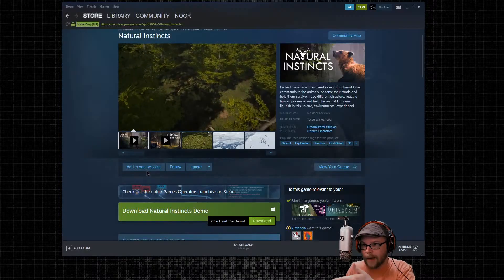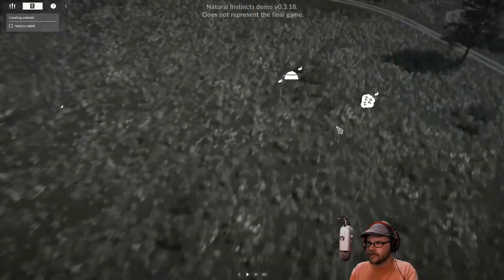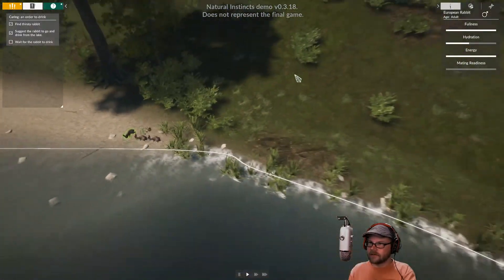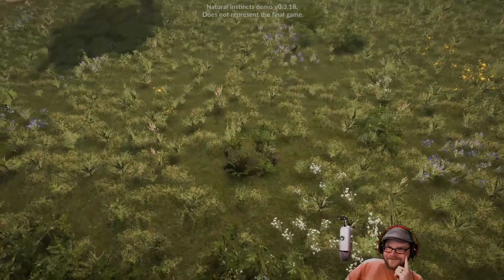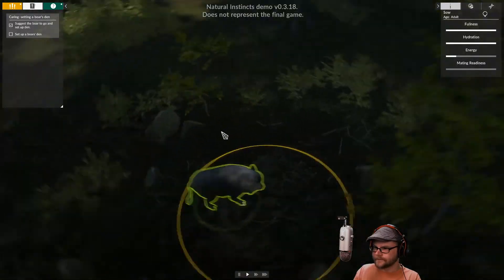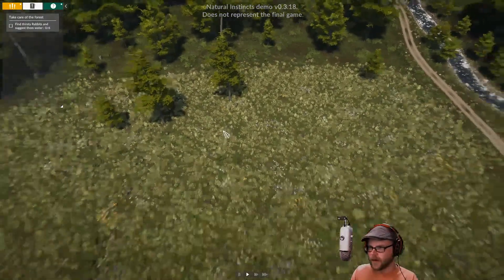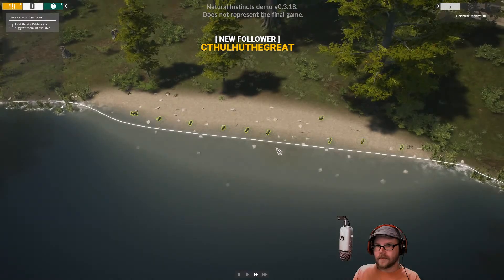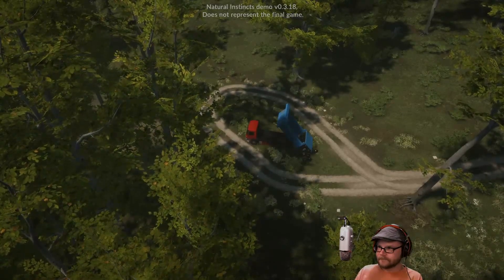Natural Instincts - (Environment Sandbox / God Game)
Protect the environment, and save it from harm! Give commands to the animals, observe their rituals and help them survive. Face different disasters, react to human presence and help the animal kingdom flourish in this unique, environmental experience!